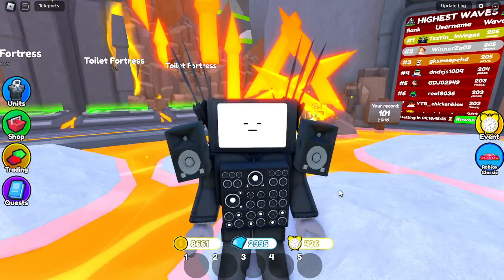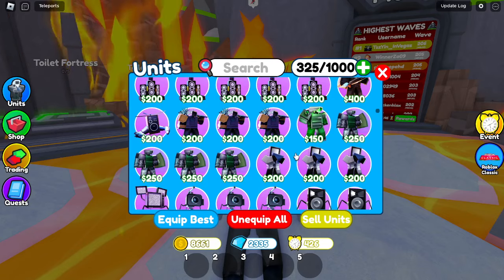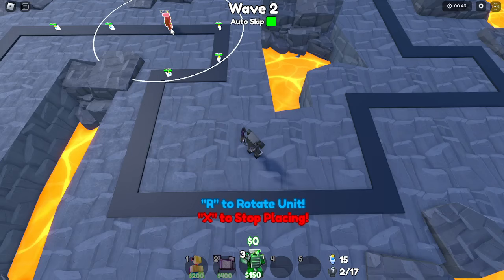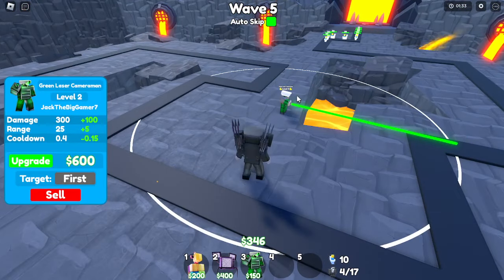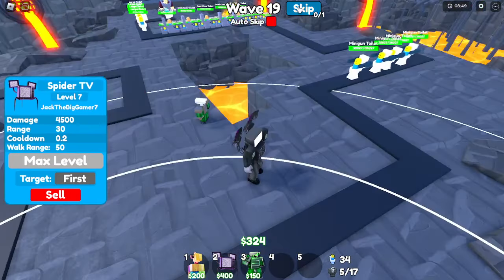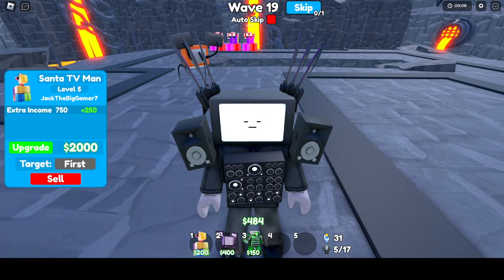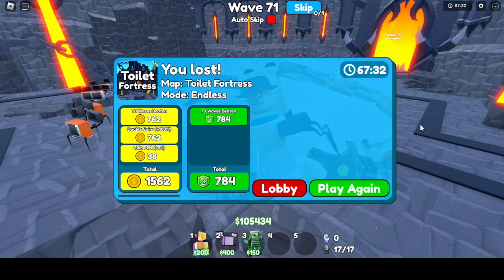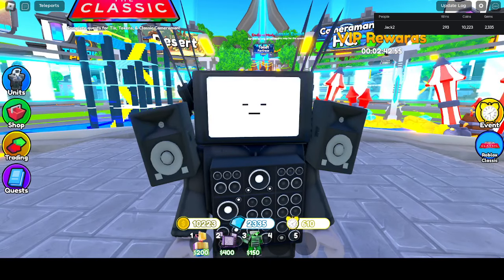How Far Can The BUFFED SPIDER TV Get In Endless Mode? (Toilet Tower Defense)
In this video, we will be seeing how far the buffed spider tv can get in endless. cuz now it does 22.5k dps. spoilers: it got pretty far. better than last time. enjoy!